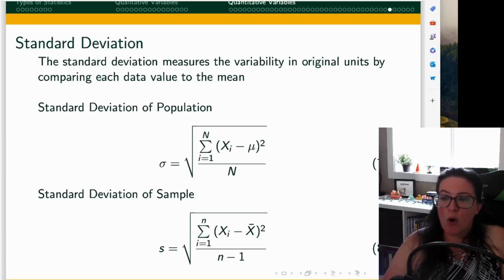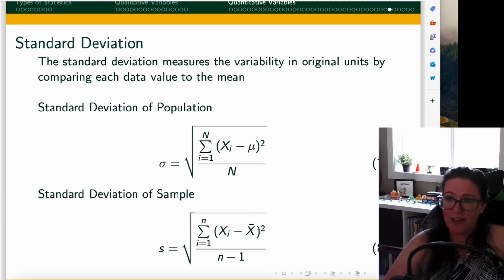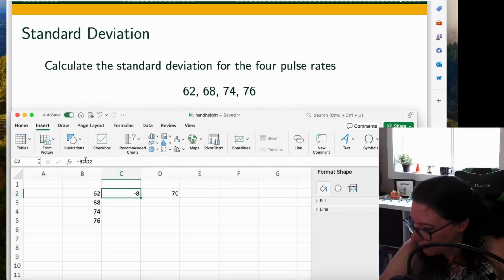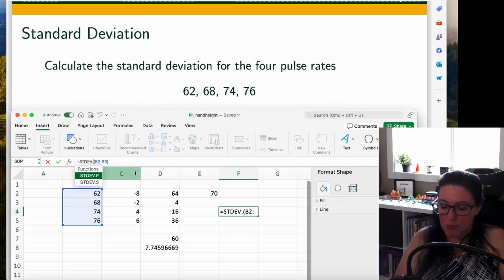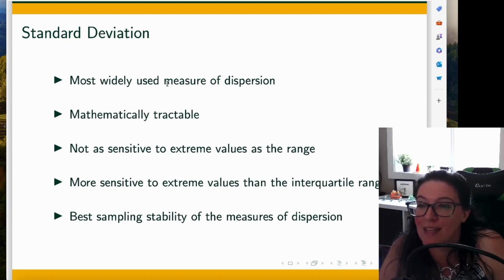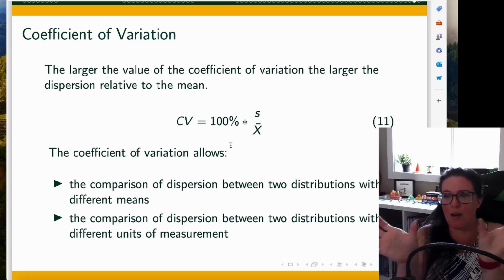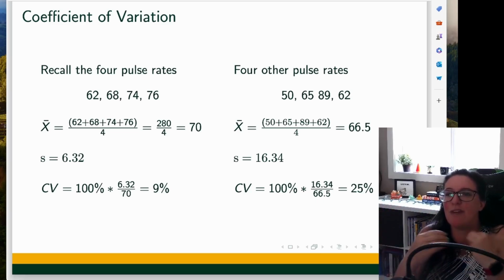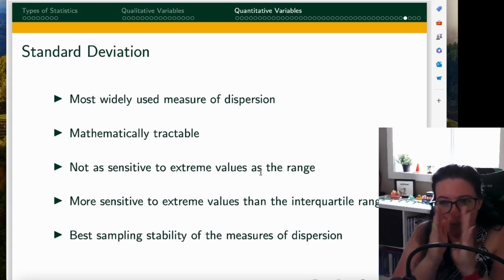Measuring Dispersion with Standard Deviation, Variance, and the Coefficient of Variation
Measuring Dispersion with Standard Deviation, Variance, and the Coefficient of Variation. Includes the calculation of standard deviation in Excel for the population and sample.